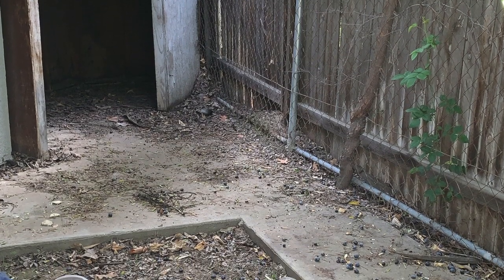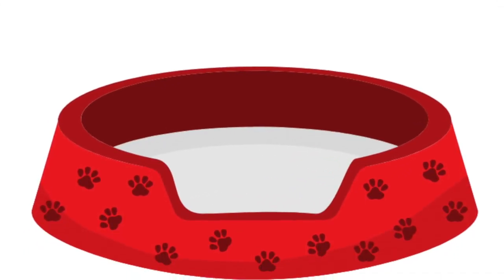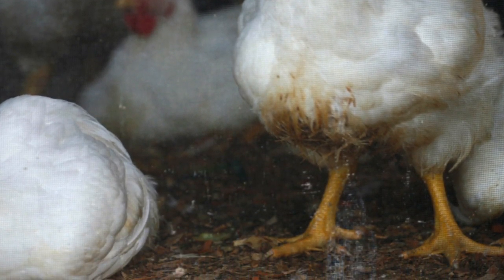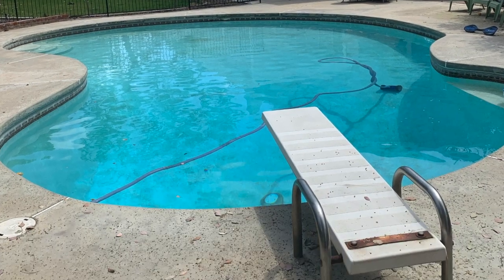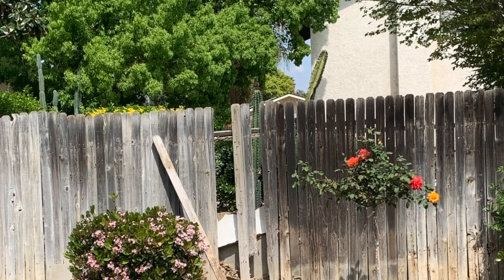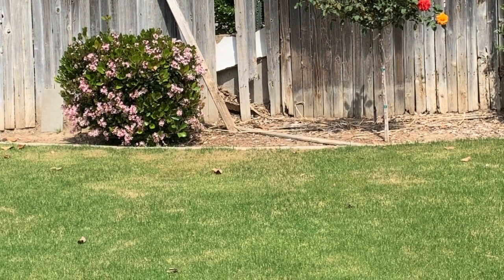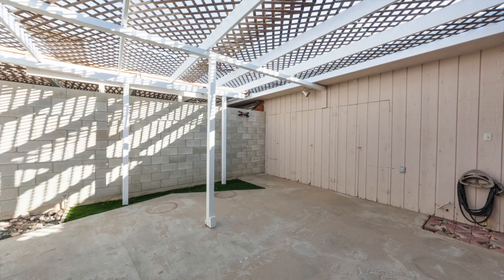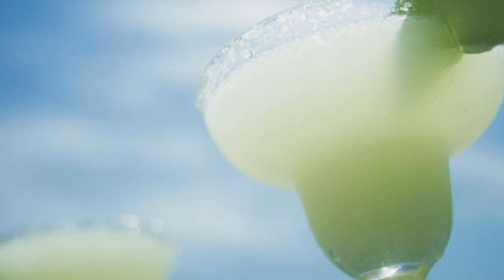Tips For Selling Your House Quickly! (Day 2)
Ok!  So you have decided it's time to sell!  Good for you!  The whole goal is get it cleaned up and for a buyer to be able to see themselves in your house as easily as possible.

Battery Pack

Selling? 🙋🏻♀️

🇺🇸👆🏻 Fun Fact:  I am a certified Veteran Expert Realtor.  As the daughter of two Veterans, it's my pleasure to serve Active & Reserve Military.🇺🇸

👋🏼 Welcome to the Bakersfield Realtor Channel.

As the saying goes, "Bloom where you're planted!" and that's exactly what we are showing you about living here in Bakersfield, California. 💐

If you're wondering what it's like to live in Bakersfield and the Central Valley, then this is the channel for YOU!  So many people are looking for affordable housing, a great family-oriented community with plenty to do in and around Bakersfield, Visalia, the Central Coast and more.  We help people relocate and call California their home and we love it.

I look forward to welcoming you into Bakersfield, as well as, your next house.
Your Bakersfield Realtor,
Angel Przybylski

OR
Go Old School with snail mail:

Angel Przybylski,
CA DRE 02036715
SC Realtor 141539